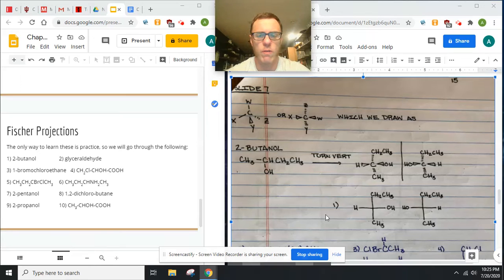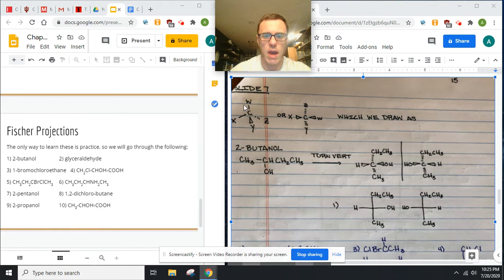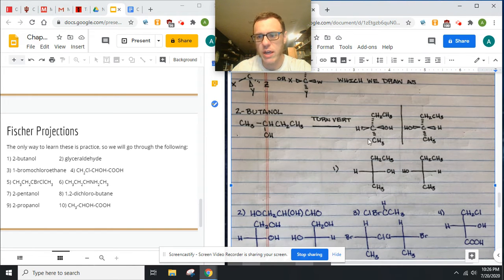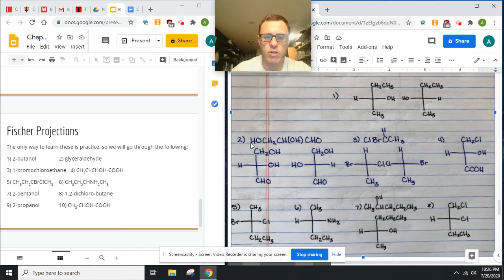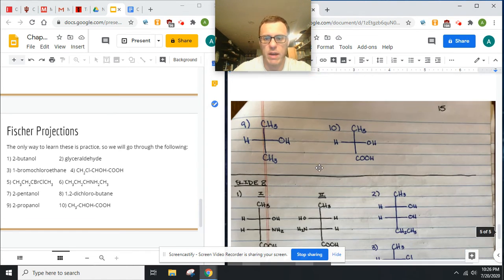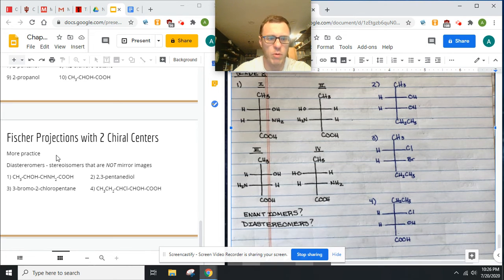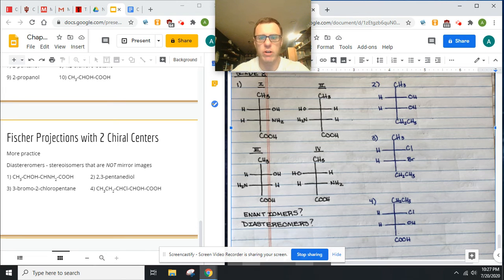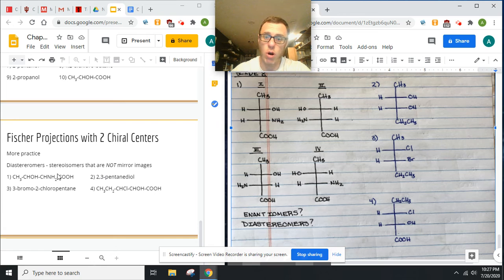Chapter 15 Slides 7-8